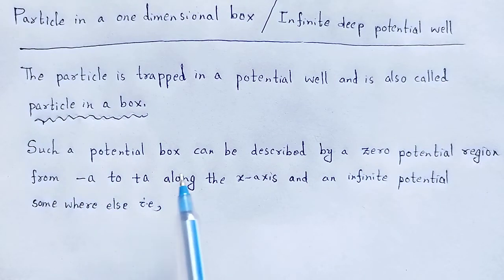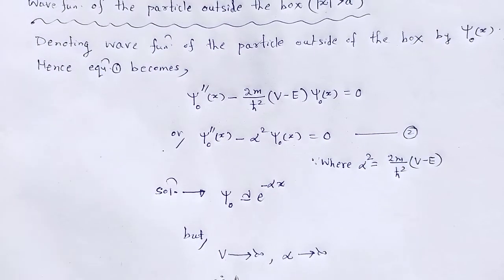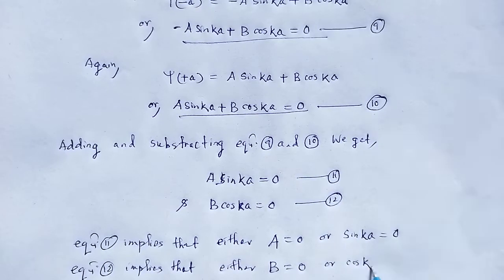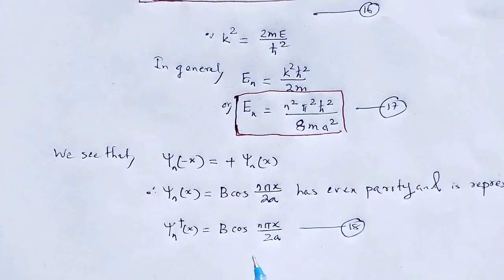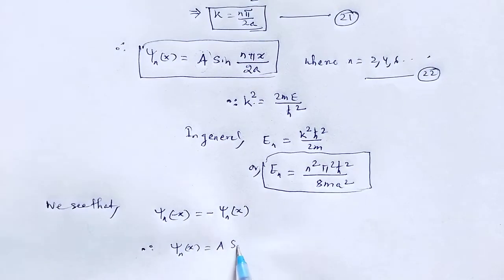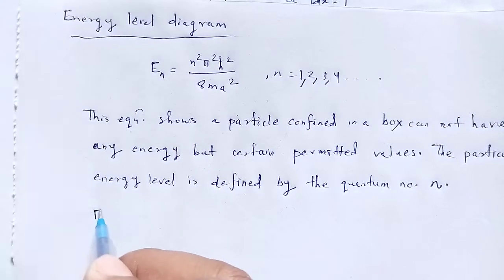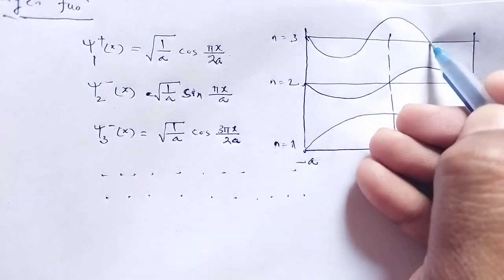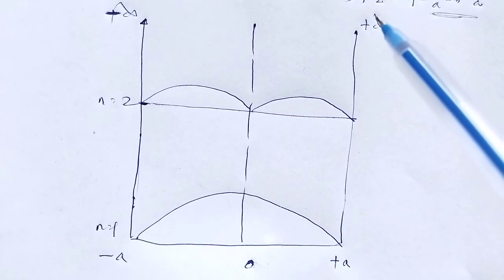QUANTUM MECHANICS & APPLICATIONS: Particle in a one dimensional box / Infinite deep potential well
In this video we studied about the concept of particle in a one dimensional well or infinite deep potential well with energy eigen values and probability distribution.

1. Quantum mechanics: Concepts and applications by N.Zettili
2. Quantum mechanics by Griffith